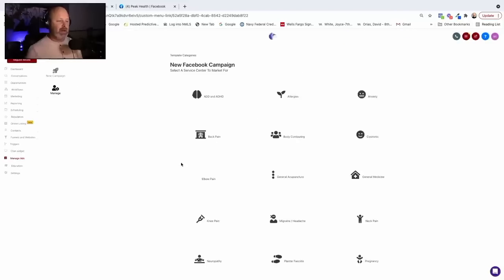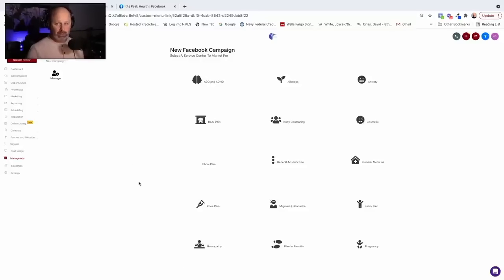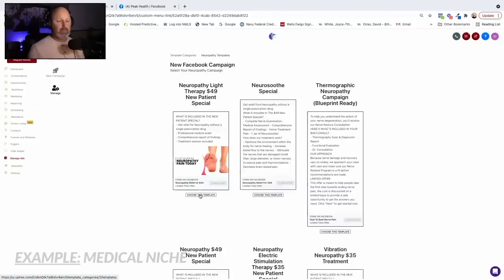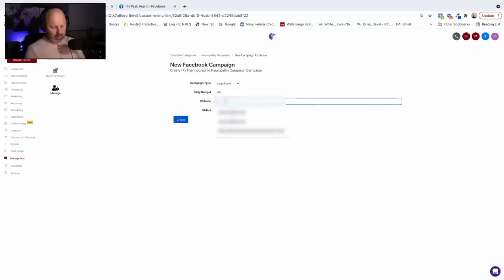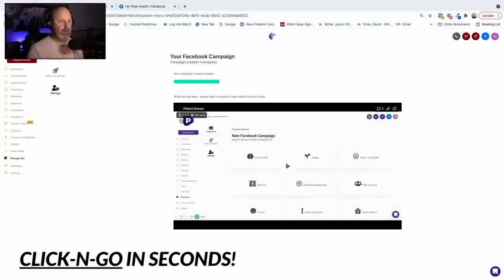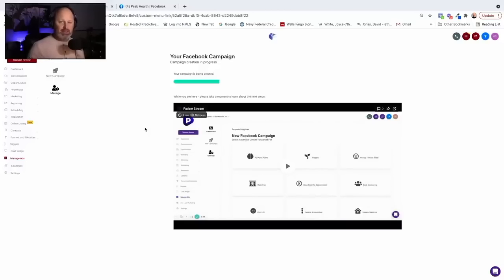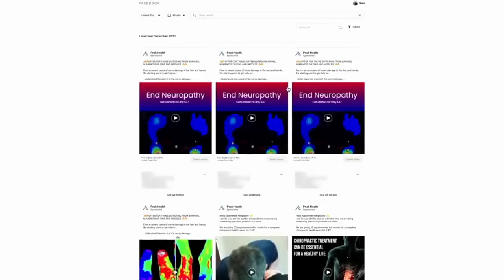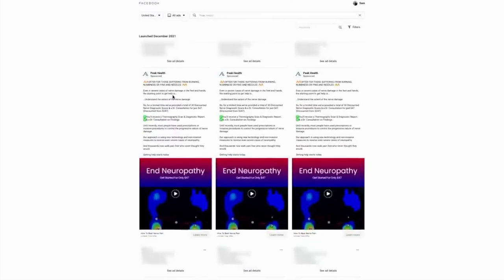The Power of HighLevel + Automated Facebook Ads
Agencies who use UpHex to automate their lead gen are able to:

... Run campaigns in 3 clicks (takes seconds) compared to Ads Manager which is manual and take way more time.

...Have instant access to our library of proven ad templates (Pre-built Facebook Campaigns) 18+ Niches and growing.

...Can scale their growth without adding any additional staff. 1 person can do the work of 3-4.

...And are even able to offer DIY marketing to their customers right from HighLevel (if they choose... not required)

Also, if you're an agency...

Here's some helpful links and free resources:

To learn more about how UpHex works directly from GHL, go

Interested in HighLevel?

Want to learn how to run lead generation campaigns like a pro?

Hit us up at our group to rub shoulders with the best Agencies in the business.